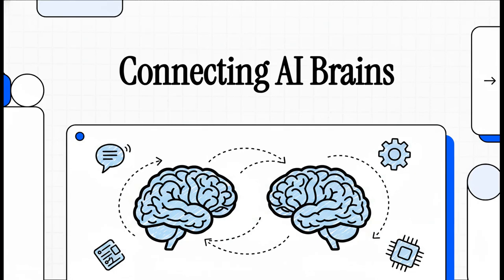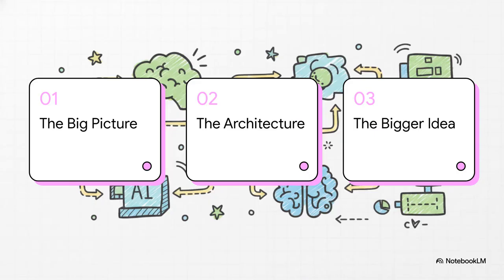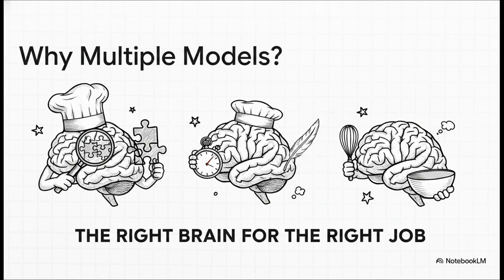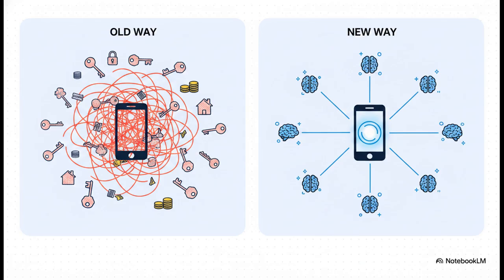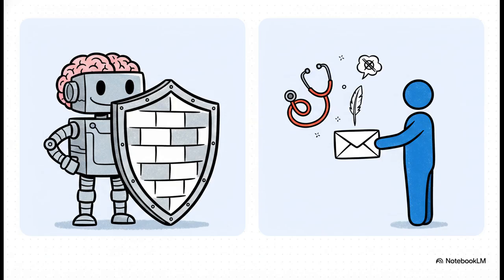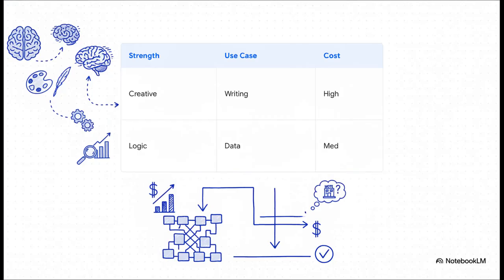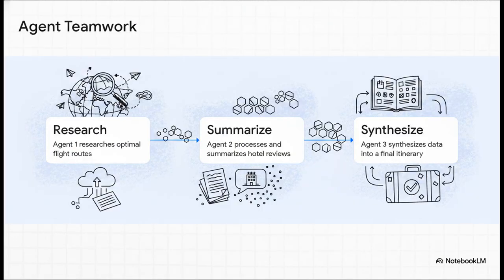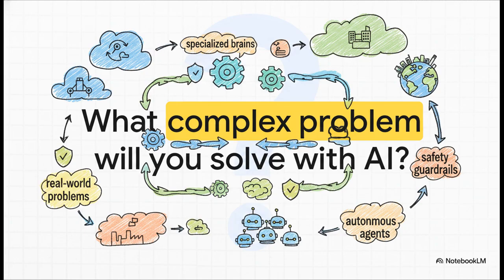"God-Mode" AI - Secret Architecture 🧠🚀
The era of the simple chatbot is over. ❌

Most people think a modern AI app is just a single prompt to a single model. They’re wrong. Today, the most powerful applications are "Intelligent Orchestrations"—systems that stitch together multiple specialized AI brains to reason, plan, and execute.

In this deep-dive, we pull back the curtain on Layered AI Architecture. We explore why "routing" is the difference between a successful startup and a bankrupt one, how OpenRouter act as the ultimate "Head Waiter," and why the future of tech belongs to Multi-Agent Systems.

Inside the Blueprint:

🍽️ The Restaurant Analogy: Understanding APIs, Waiters, and Specialized Chefs.

🛰️ Proxy Layers: How to use one API key to rule them all (OpenRouter).

🛡️ System vs. User Messages: Setting the "Constitution" for your AI.

🏛️ Orchestration Frameworks: A look at LangChain and LangGraph (The Kitchen Managers).

🤖 The Multi-Agent Relay: Watch a research agent, a coder agent, and a manager agent collaborate in real-time.

Whether you're a developer, an FDE, or a tech enthusiast, this is the architecture of tomorrow, explained today.

Timestamps:
0:00 – We’re beyond simple Chatbots
1:18 – Layer 1: The Big Picture (API Waiters)
2:10 – Specialized Brains: Why routing saves your business 💰
2:45 – Layer 2: The Architecture (Proxy Layers)
3:20 – OpenRouter: The Head Waiter of AI
4:05 – System Guardrails vs. User Requests
4:50 – Layer 3: The Multi-Agent Future 🚀
5:30 – LangChain & LangGraph: The Kitchen Managers
6:10 – The Italian Itinerary: Agents in Action
7:15 – You are now a Manager of Digital Intelligence

Credits:
🎙️ Deep-dive discussion curated and generated via NotebookLM, focusing on multi-agent orchestration and advanced AI systems architecture.